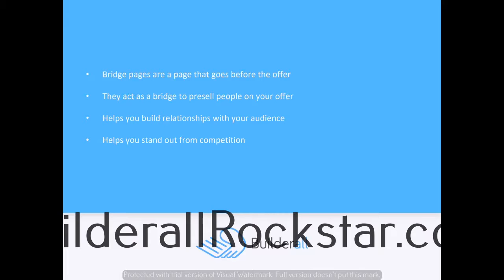Builderall Rockstar - Becoming an Affiliate Marketer - Using Bridge Pages